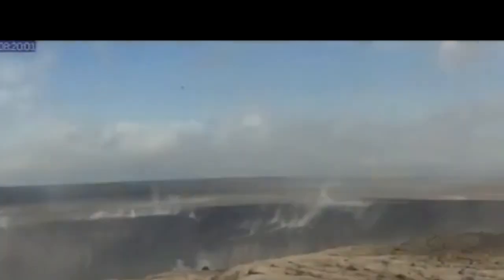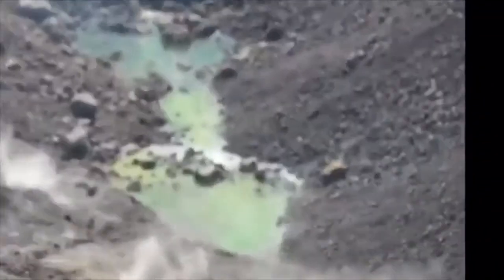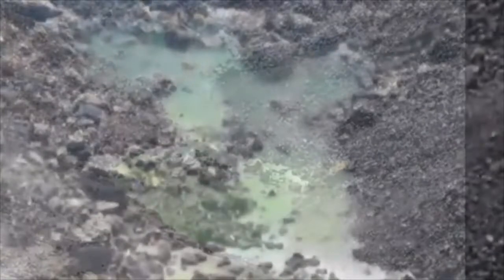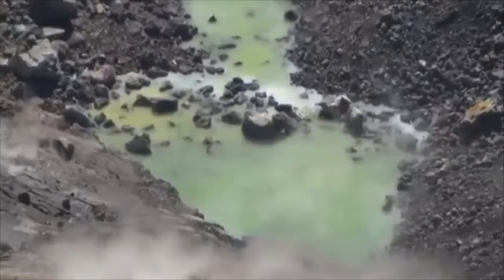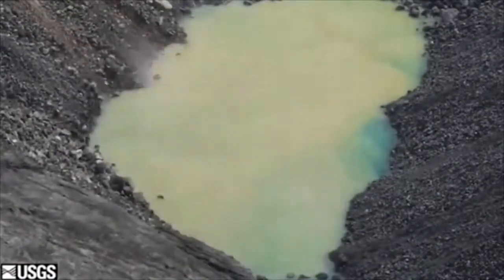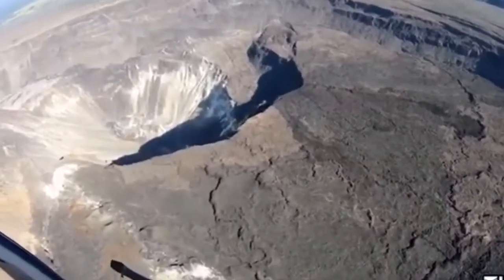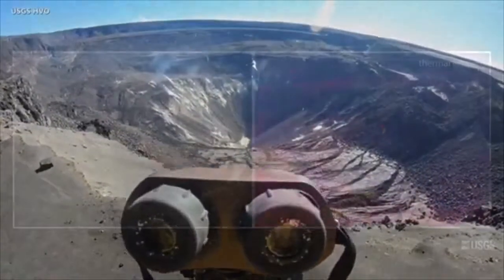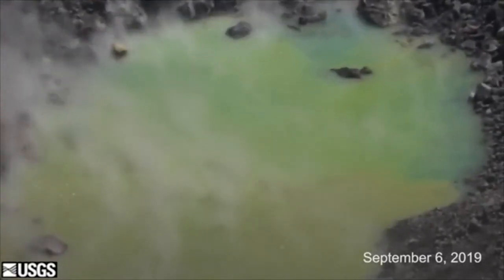Shield Volcano Water at Bottom UPDATE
Geology (Kilauea Volcano)